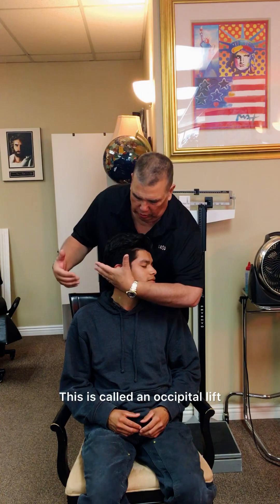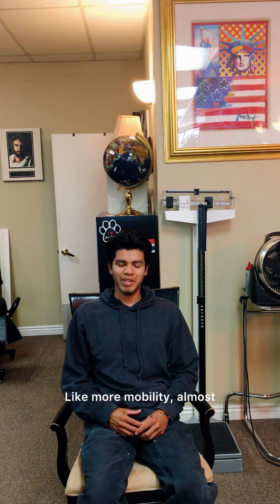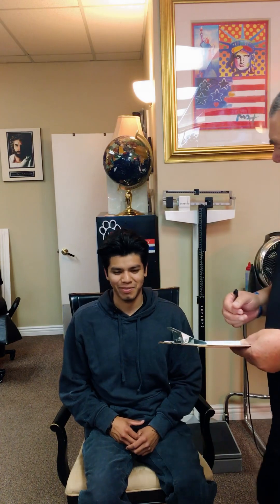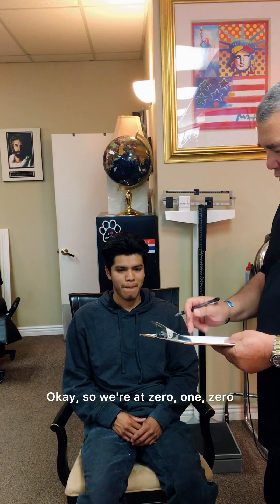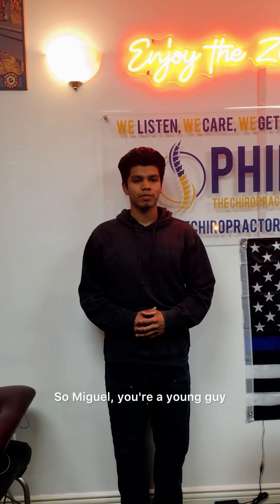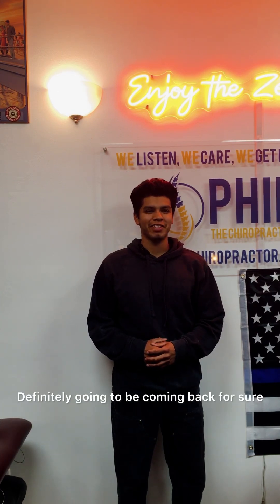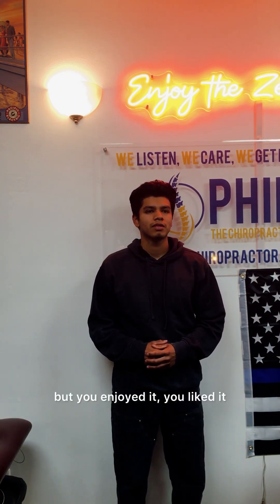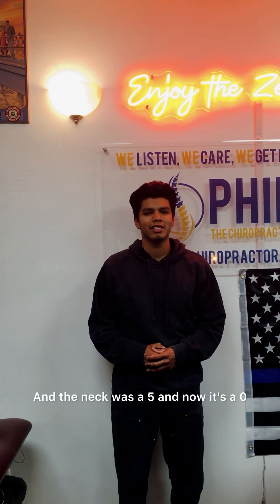20 year old Police Recruit gets Ring Dinger®️ low back pain, neck pain, shoulder pain gone.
20 year old Police Recruit gets Ring Dinger®️ low back pain, neck pain, shoulder pain gone.

NEW CLIENT FIRST VISIT Includes:
Consultation, Full Body Chiropractic Adjustment & Ring Dinger® Decompression Adjustment

We DO NOT TAKE X-rays.
We DO NOT TAKE Insurance.
We DO NOT TAKE Work Comp Claims.

Phil The Chiropractor
8481 Heil Ave Suite C

❤️❤️❤️❤️❤️ GOD FIRST ❤️❤️❤️❤️❤️

Providing Chiropractic Adjustments to compliment your healthy lifestyle 💦🍏🏃🏻‍♂️🏋🏻‍♂️

GET ADJUSTED ⚡️ GET CONNECTED💡
“An ounce of prevention is worth a pound of gold” - Benjamin Franklin

Phil The Chiropractor in Westminster CA provides natural chiropractic care for the residents of Westminster, Huntington Beach, Orange County, Ca and all of Southern California. Chiropractic Adjustments are a great way to improve your health and quality of life and is a safe and effective way to decrease neck pain, back pain, headaches and many other health conditions without the use of medication or surgeries.